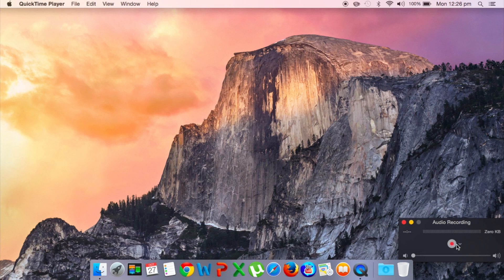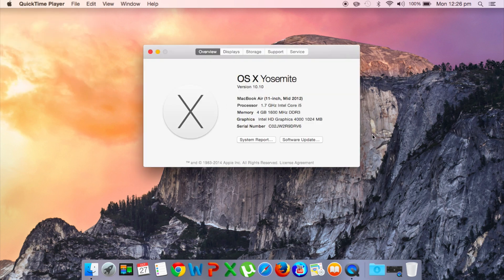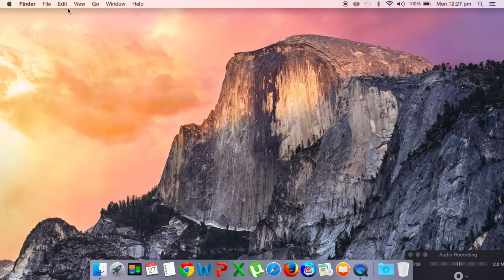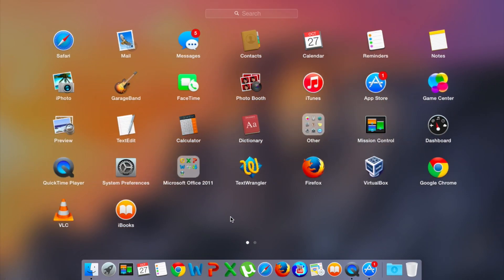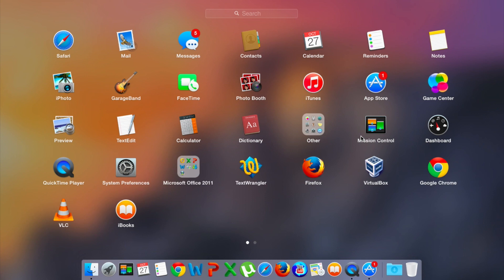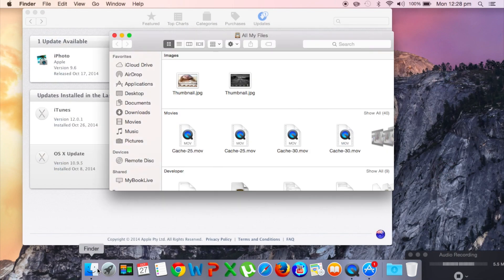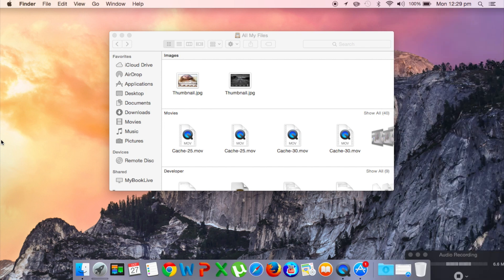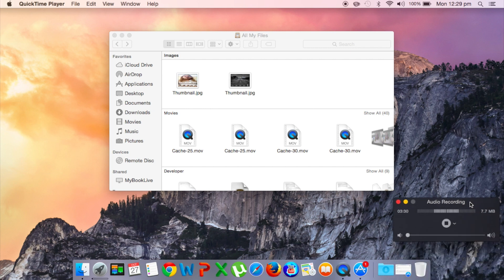OS X 10.10 Yosmite on a Mid 2012 MacBook Air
Debut off the titles. Review on how Yosmite install on Mid 2012 MacBook Air Specs:

4GB RAM
Intergrated Intel Graphics